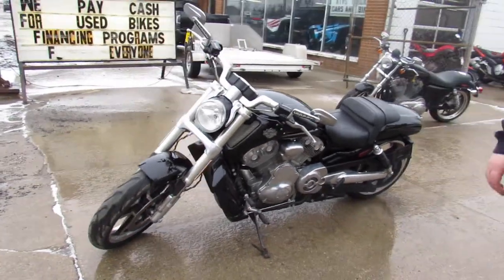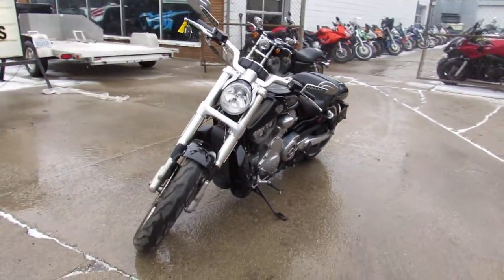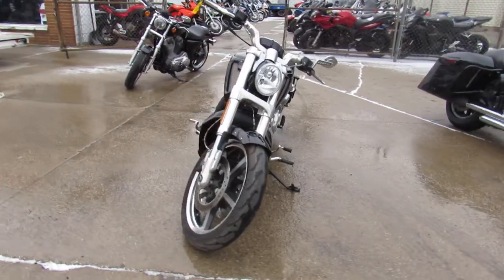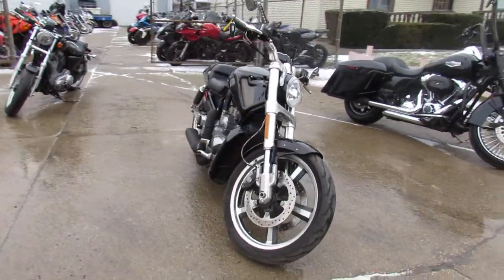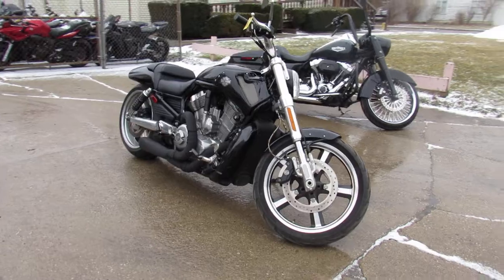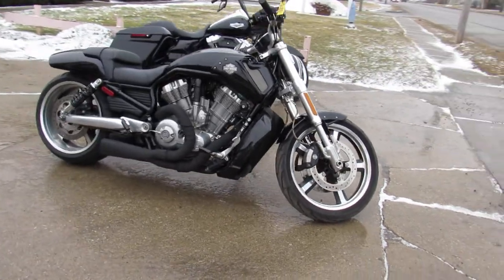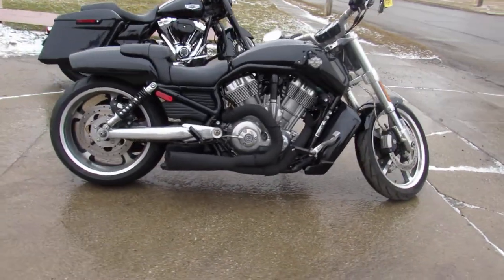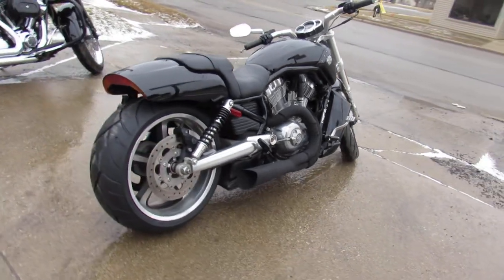2011 HARLEY VRSCF FOR SALE IN MI U6007